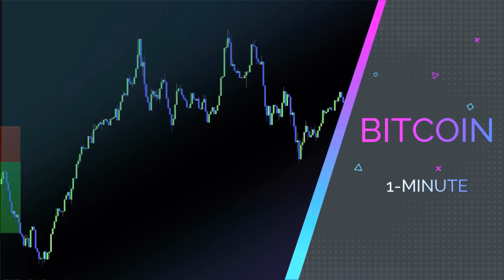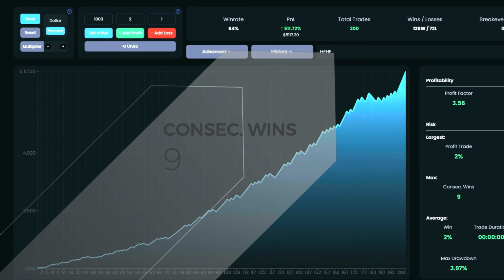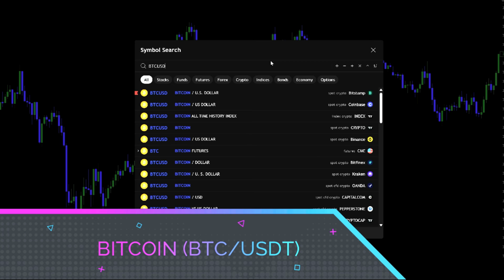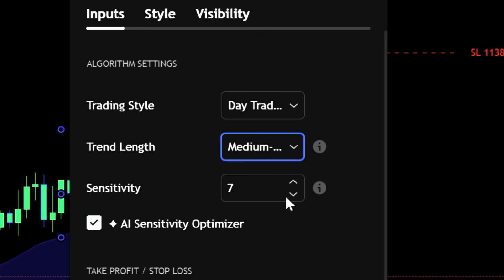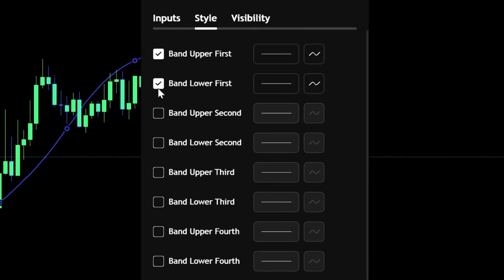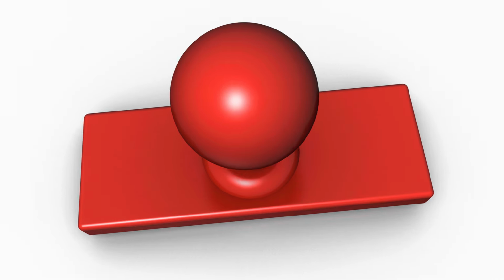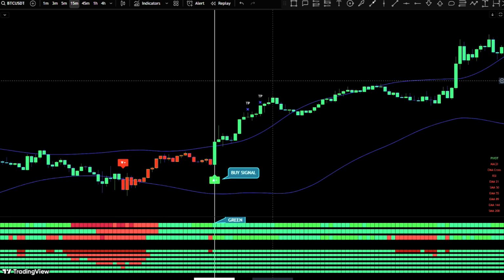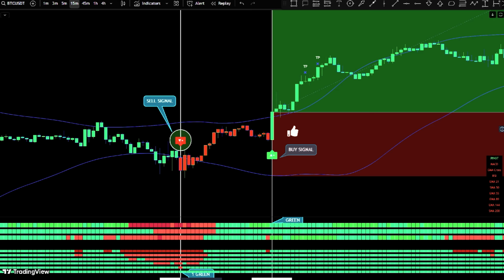If Your Trades Suck, Watch This Before Your Next Entry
Tired of watching your trades crash and burn? Struggling to make scalping work for you? You’re not alone—countless traders hit the same wall, chasing profits that slip away. But here’s the good news: this video is your lifeline. In "If Your Trades Suck, Watch This Before Your Next Entry," we’re diving headfirst into scalping trading strategies that actually deliver, powered by a game-changing buy and sell indicator from the Indicator Insider channel.

Scalping isn’t just about quick moves—it’s about nailing the perfect entry and exit every time. This video reveals how our exclusive buy and sell indicator hands you the keys to profit maximization. Picture this: clear signals lighting up your chart, showing you exactly when to buy, when to sell, and where to lock in gains with not one, but three profit targets. No more guessing—just precision that turns chaotic markets into your playground. We’ll walk you through real trades, break down the strategy step-by-step, and share insider tricks to boost your confidence and your bottom line.

Here’s what you’ll get in "If Your Trades Suck, Watch This Before Your Next Entry":
🔥 Proven scalping trading strategies that cut through market noise.
📊 A buy and sell indicator that simplifies every decision.
💰 Secrets to profit maximization with precise entries and exits.
🎯 Practical examples you can apply right now.

This isn’t fluff—it’s a full-on toolkit for traders ready to ditch the losses and start stacking wins. Whether you’re new to scalping or a seasoned pro stuck in a rut, this video will change how you trade. Don’t let another opportunity pass you by—watch now and make your next entry your strongest yet.

Why Watch?
Master scalping trading strategies with zero guesswork.
Harness the power of our buy and sell indicator for consistent results.
Skyrocket your profits with actionable, real-world tips.